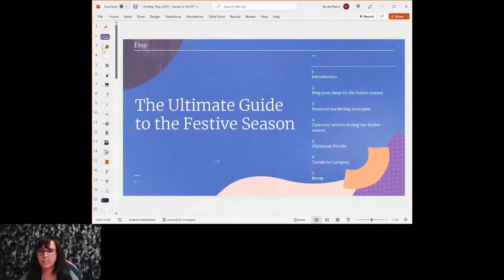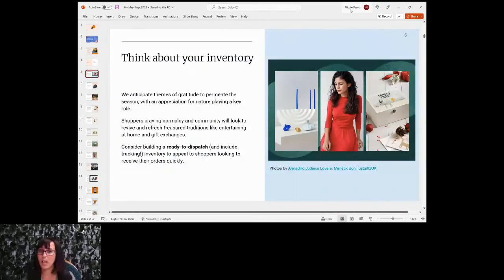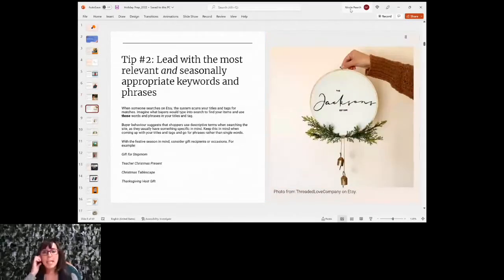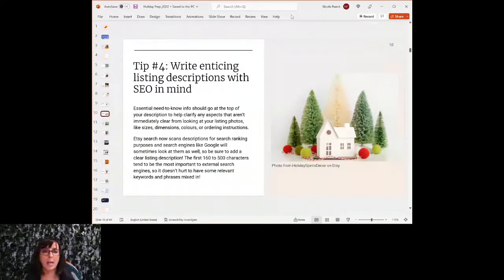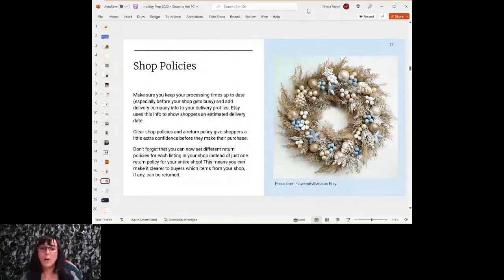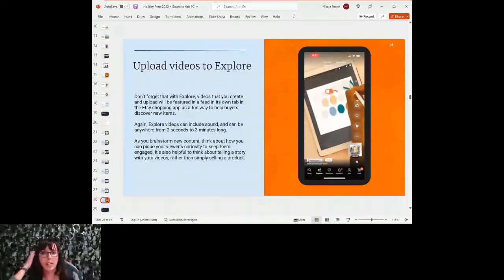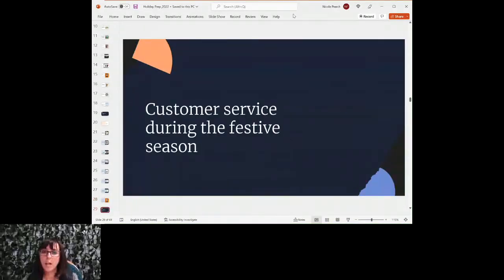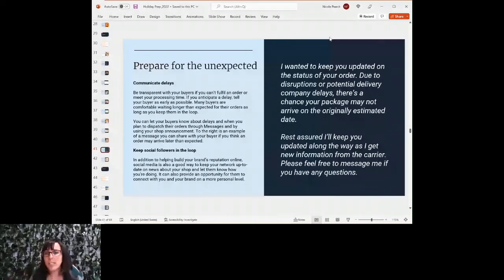Holiday Season Ultimate Guide for Etsy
With millions of people around the world shopping online during the holiday season, it's important your shop and listings are prepared! Let's discuss the shopping trends and what products are trending in each category. @partynwithplants How to sell on Etsy during the holiday season. Selling on Etsy.